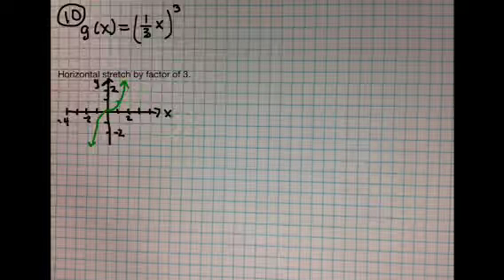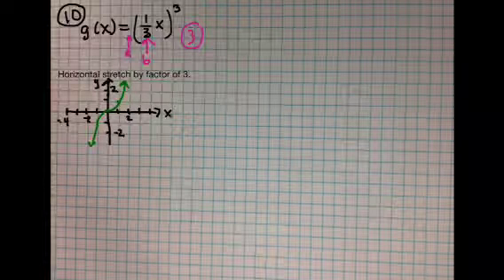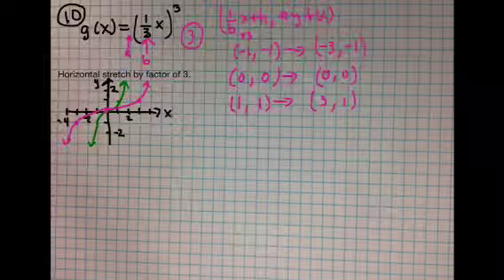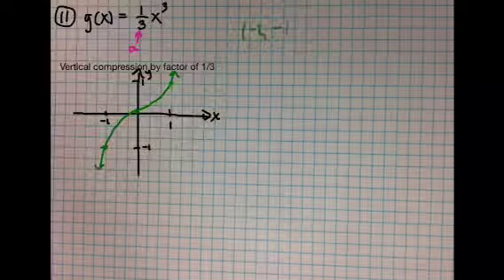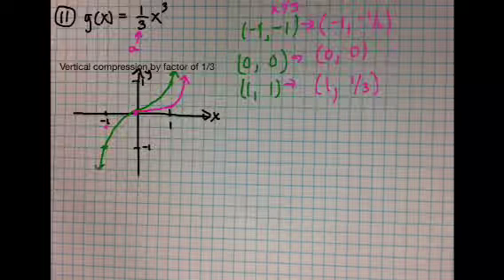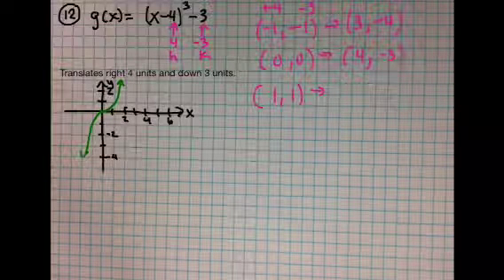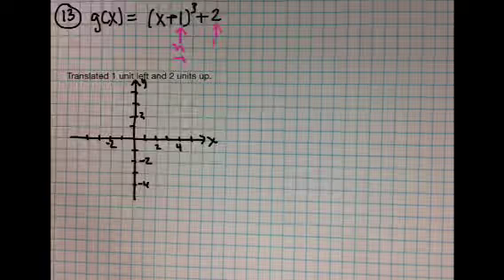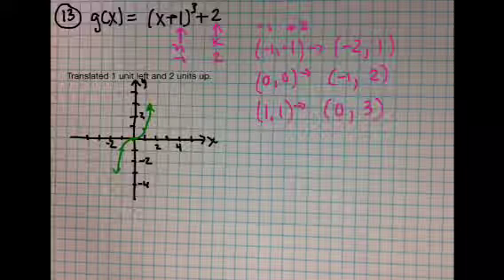IM3 A7 #10-13